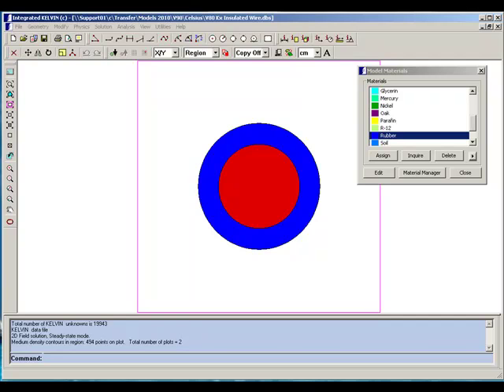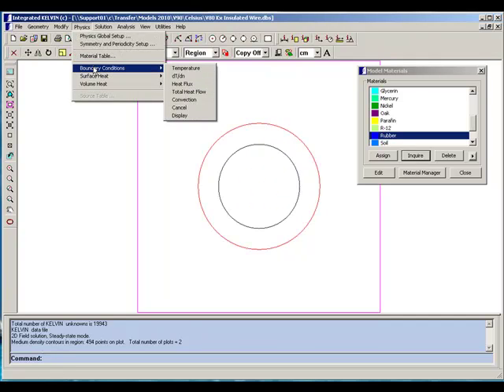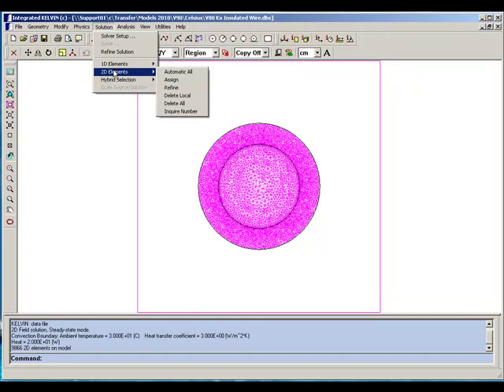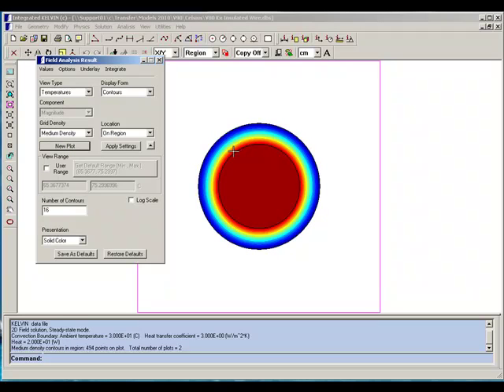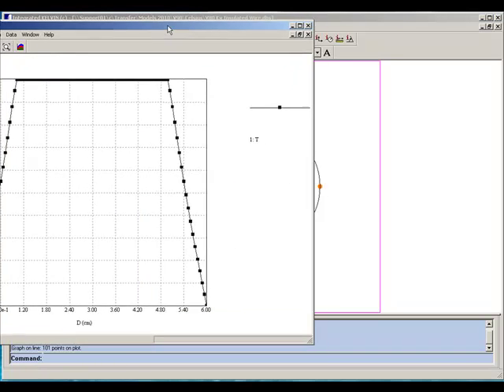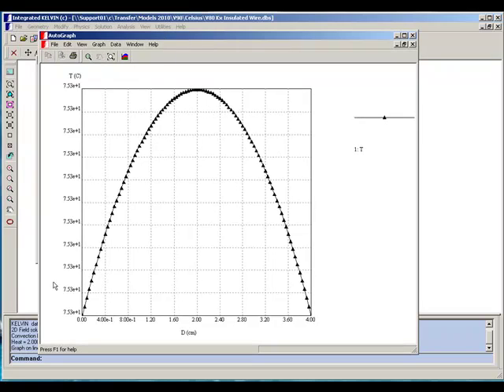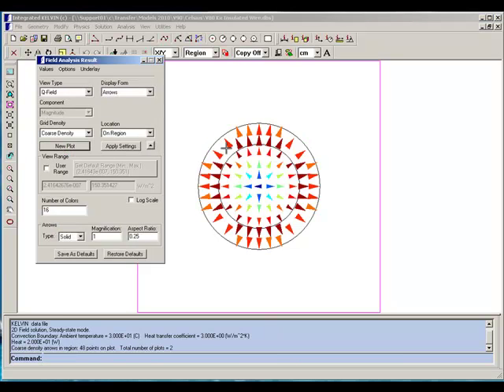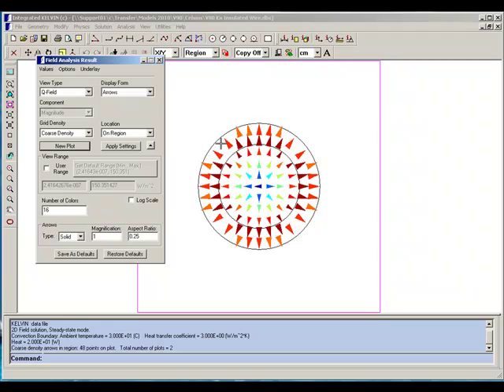RUBBER INSULATED COPPER CABLE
In this sample session, we will analyze a two-dimensional (2D) model of a copper electrical cable that is covered with rubber insulation.